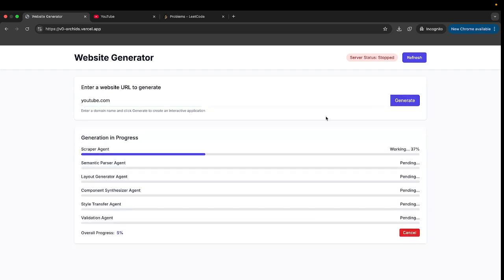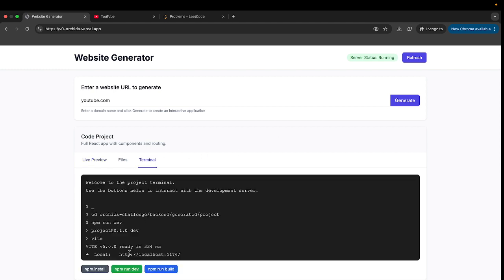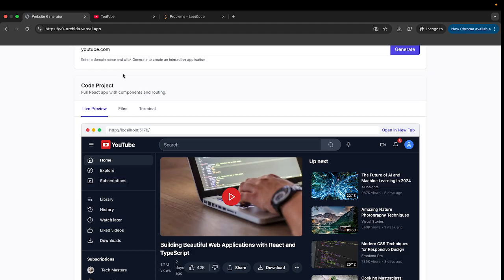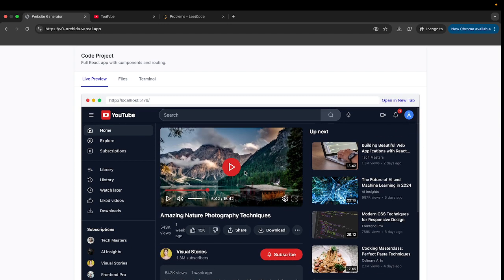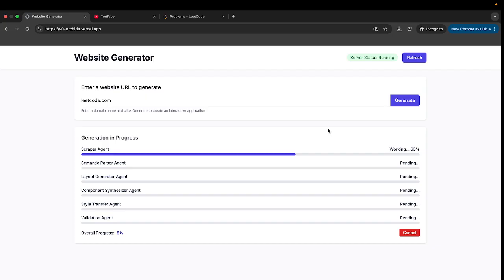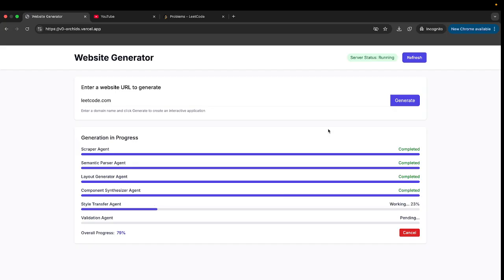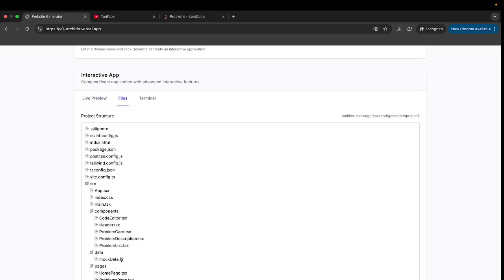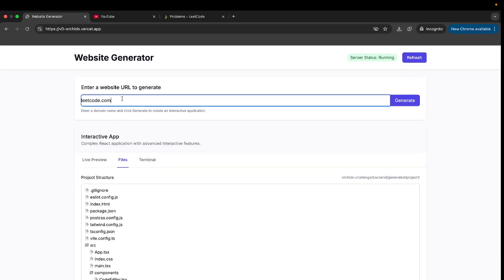Website-Clone-Generator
In this demo, we showcase Website-Generation—a cutting-edge website clone generator that transforms how websites are created. Unlike traditional single-LLM approaches, our system employs six specialized AI agents working in concert: Scraper, Semantic Parser, Style Transfer, Layout Generator, Component Synthesizer, and Validation agents collaborate through an advanced orchestration system powered by LangGraph.

Watch as we generate a fully-functional YouTube or LeetCode clone with just a URL input! The interface provides real-time visualization of each agent's progress, showing how specialized expertise produces higher-quality results. See how our distributed cognitive approach creates responsive React/TypeScript applications with proper component architecture and styling.